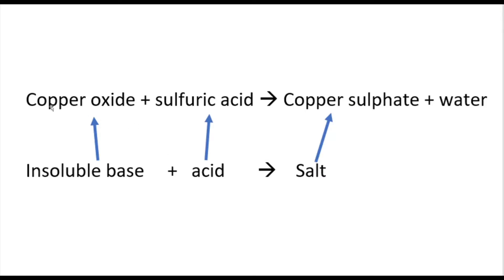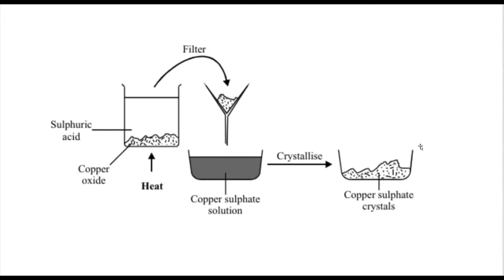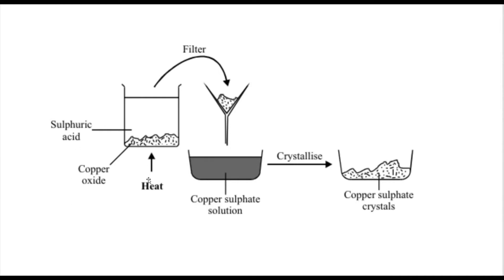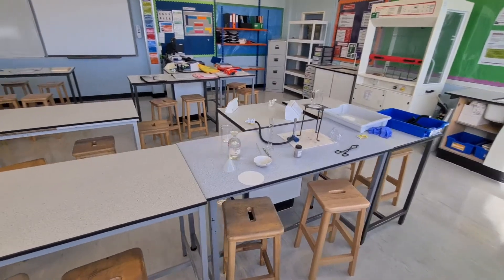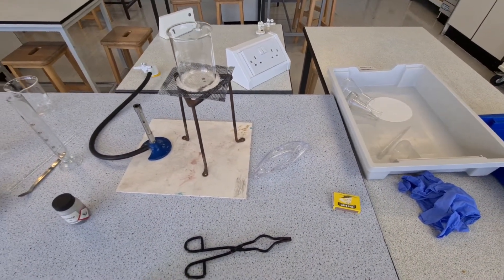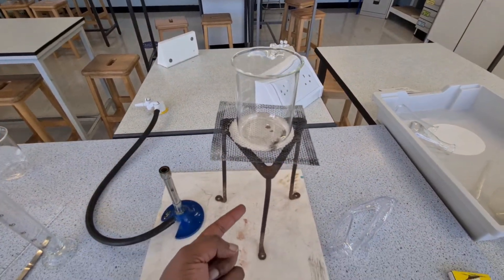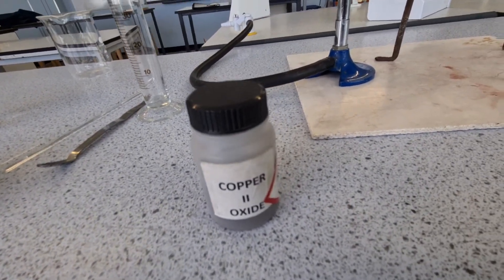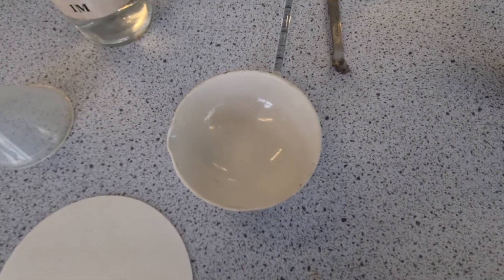GCSE Required practical making copper sulphate (sulfate)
A straightforward video on how to make copper sulphate from an insoluble base an acid.

This video is much shorter and still as explanatory as the more longer videos out there. Suitable for all GCSE Science and triple science students.